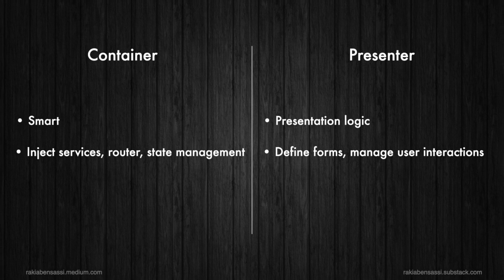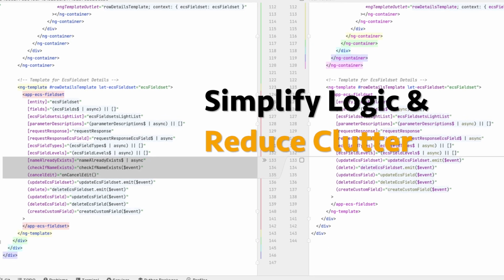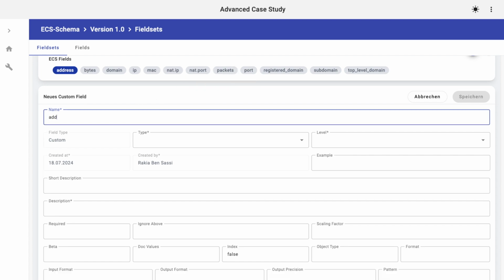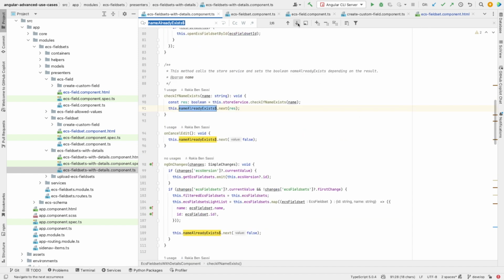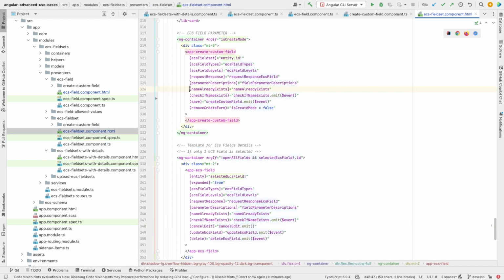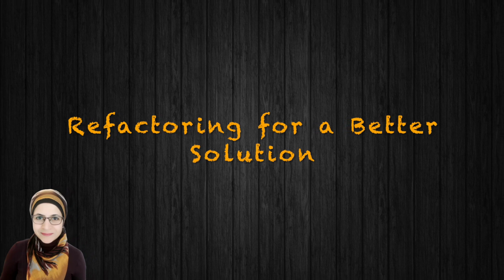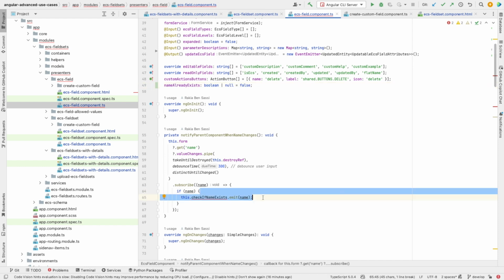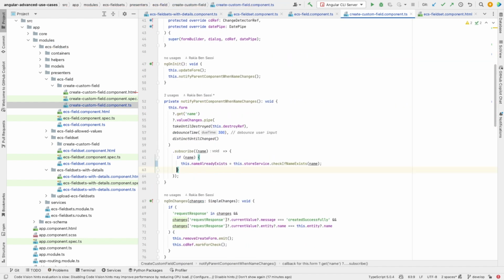Angular Container/Presenter Pattern: When to Inject Services into Presentational Components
When using the Container/Presenter pattern in an Angular application, you need to remember that a presentational component should not be always dump.
In this video, I explore a real-time feedback feature that prevents duplicate entries by displaying a warning message when a user types an already existing name. I show how to refactor the code to simplify the logic and reduce the number of inputs and outputs by injecting services into presentational components. This makes the Angular applications cleaner and easier to maintain.

The case study showcased in the video is available in this GitHub repository

🎁 Ready to level up your Software Architecture, System Design & Cloud Computing skills?